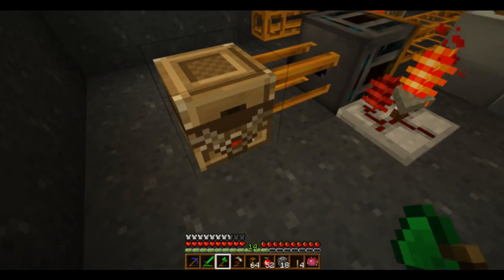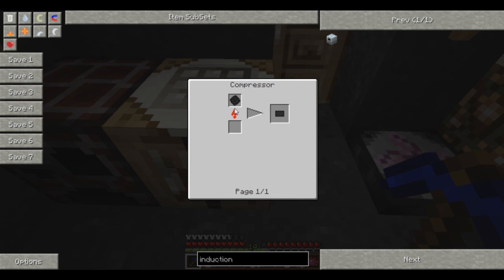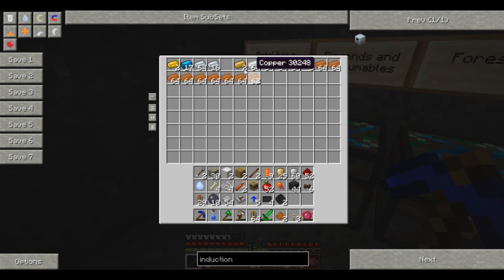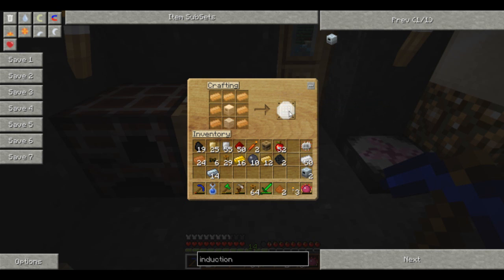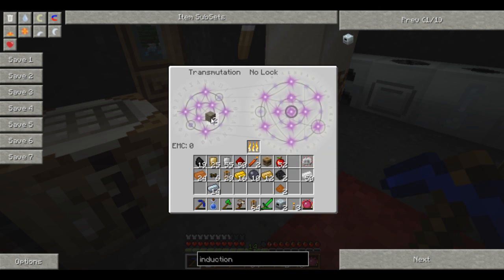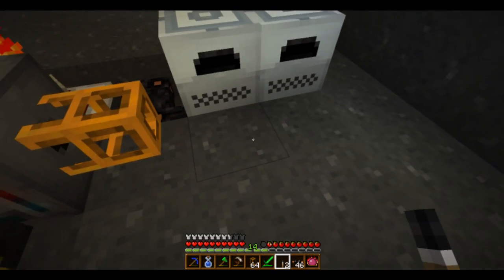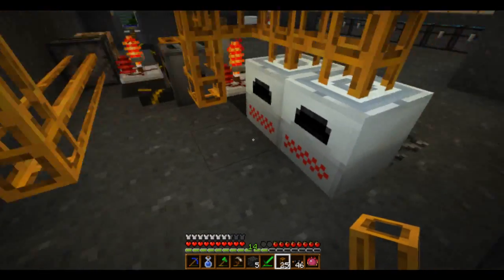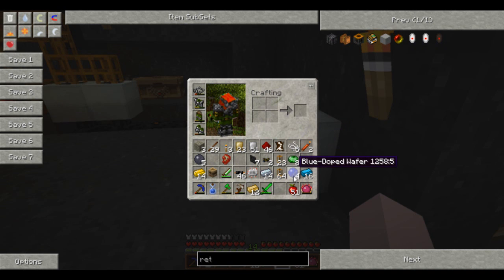Cleocraft 16 - Induction furnace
I am using the "Gartpack" which a friend put together for me by hand and it includes: portalgun, buildcraft, buildcraft additional objects, buildcraft additional pipes, EE 2, enderchest, forestry, industrialcraft, invtweaks, logistic pipes, compact solarpanels, railcraft, redpower, steves carts, . new things: Twilight forest, fossil archeology, Ironchests, thaumcraft, Wireless redstone CBE with addons